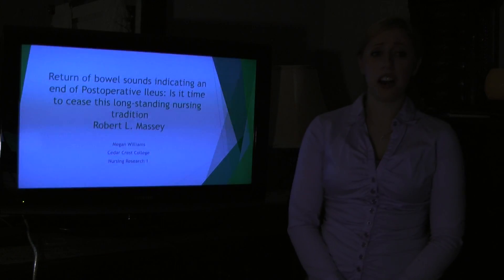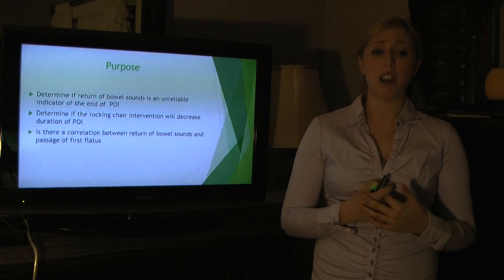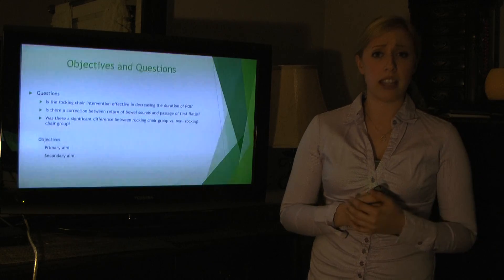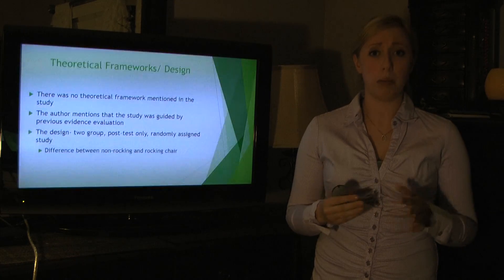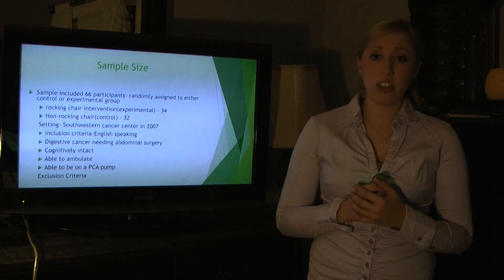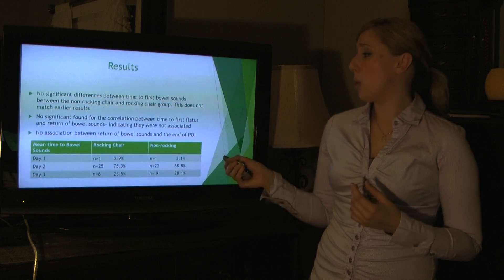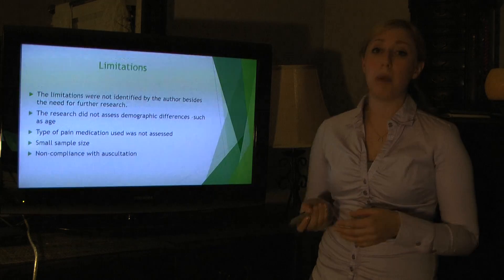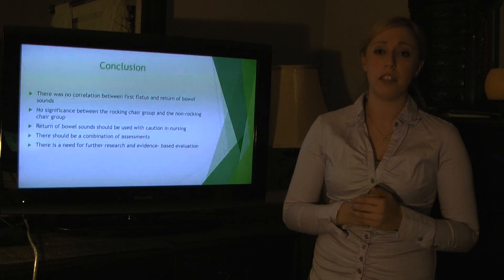Return of Bowel Sounds indicating an end of Postoperative Ileus